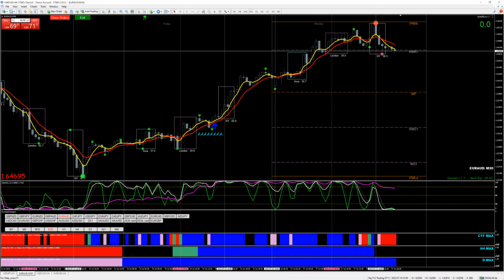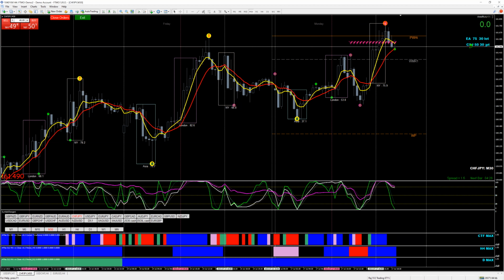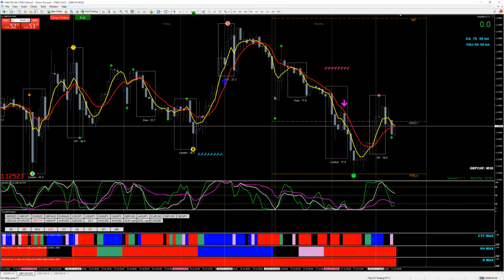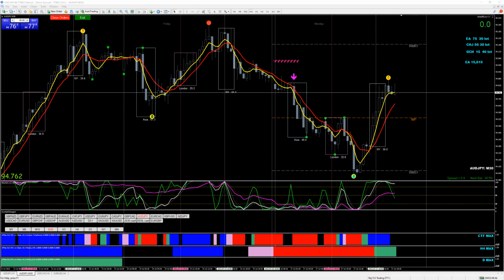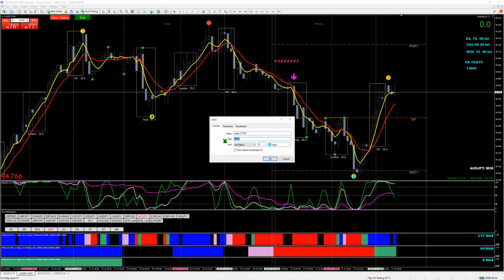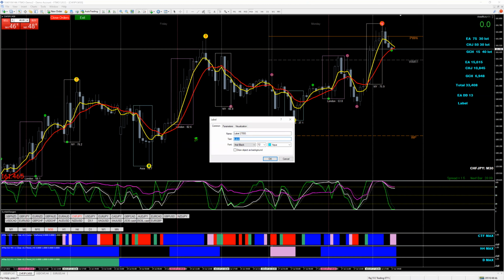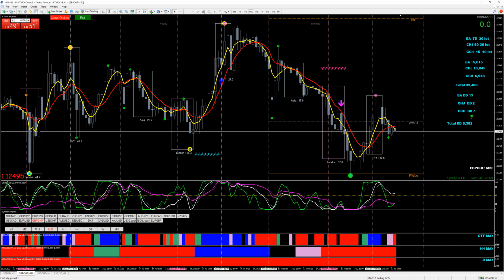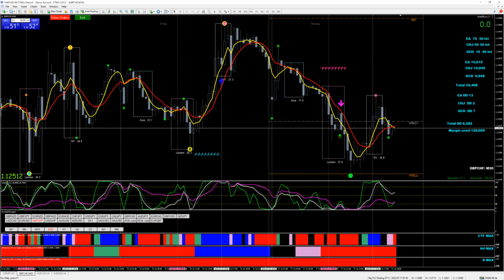M30/M5 EA, CHJ and GCH Trades